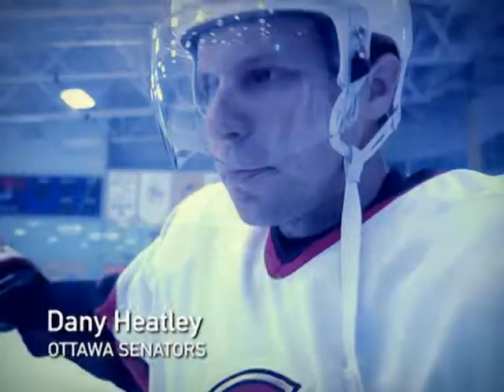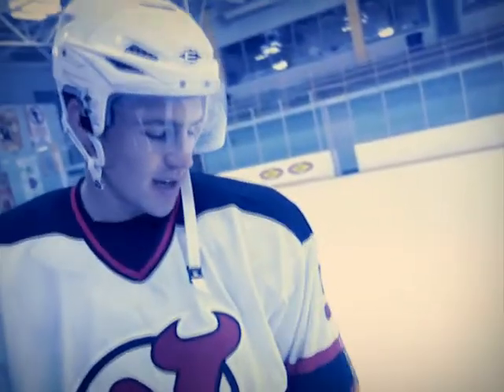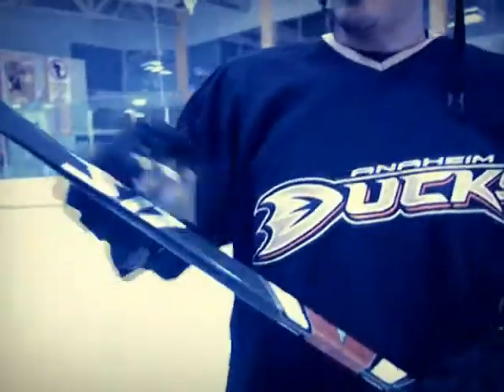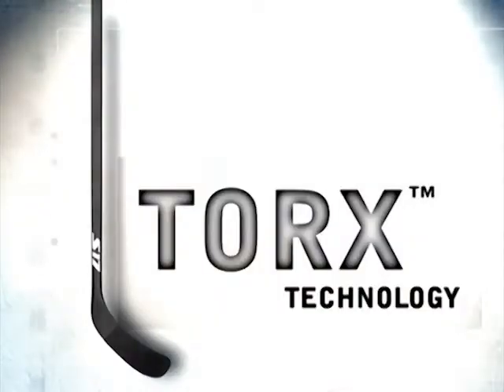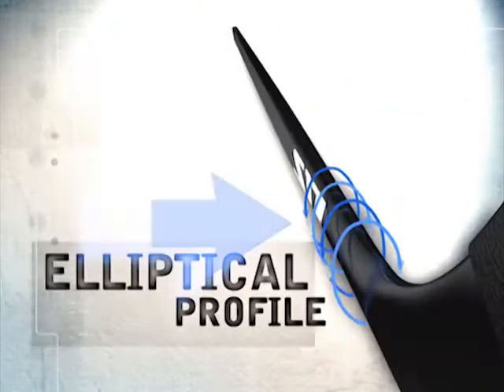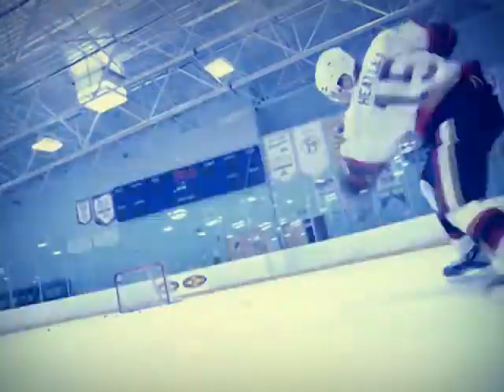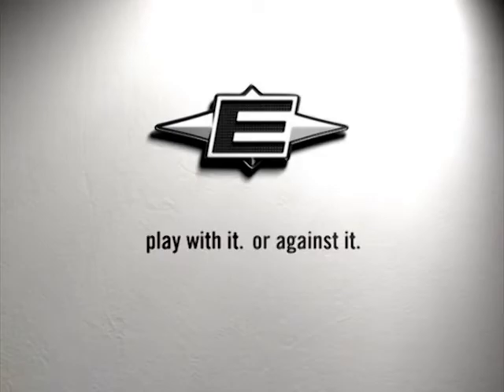Easton S17 Hockey Stick - Voice Over by Darren Polish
NHL players are asked to explain the new TORX technology in the Easton S17 hockey stick.